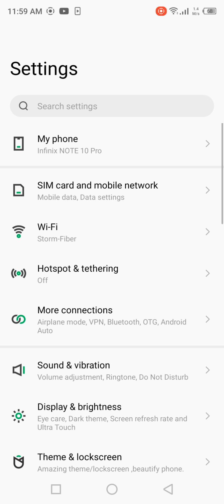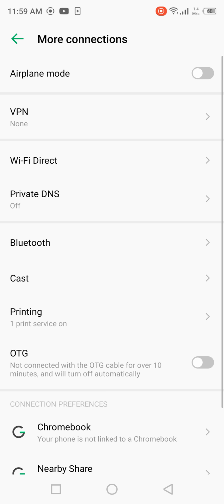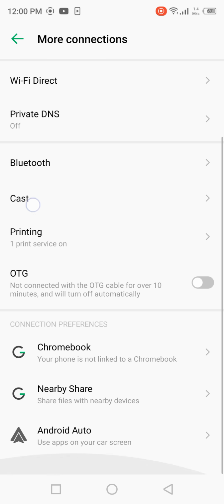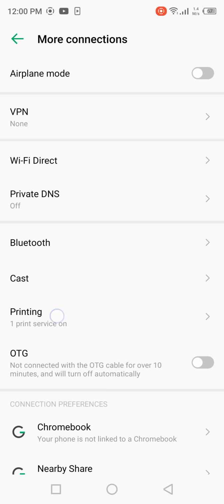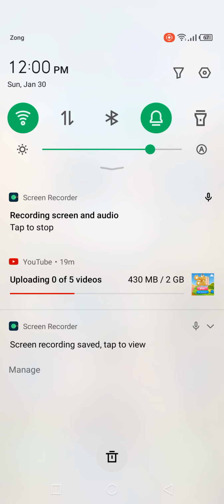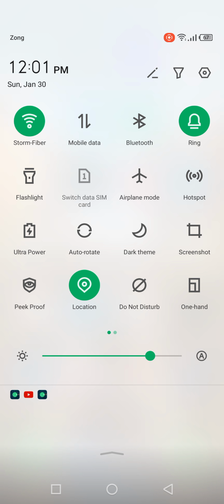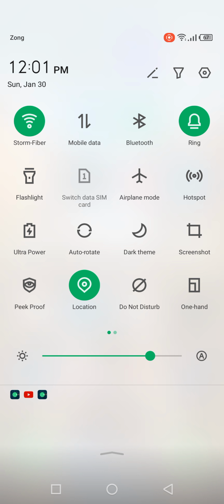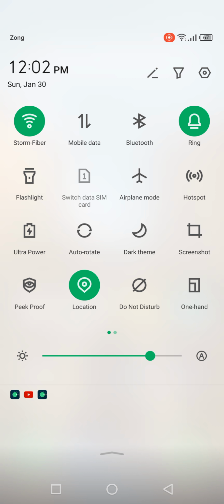Airplane mode in infinix note 10 pro | infinix mobile phone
Welcome once again to my tech channel.

In this video we will be discussing about the setting of infinix note 10 pro.

In this video i discussed the airplane setting of infinix mobile phone.
The setting is very easy and awesome, you can do it in your own mobile phone i just showed simple Margot for your mobile phone airplane mode.